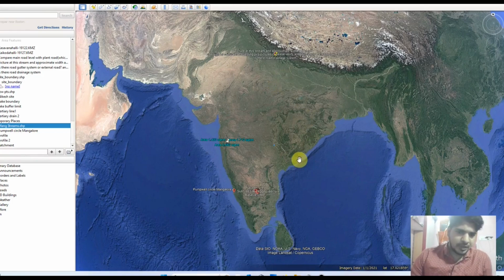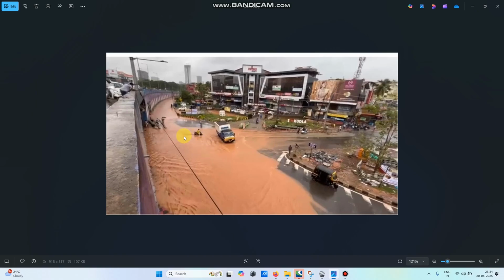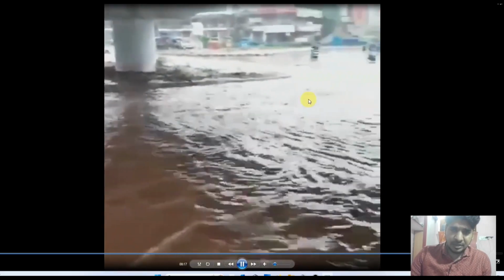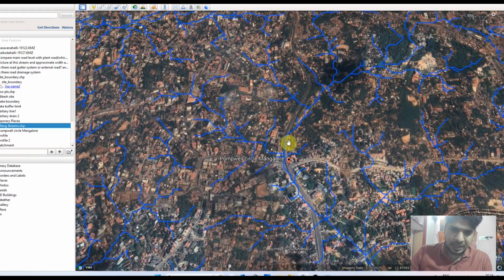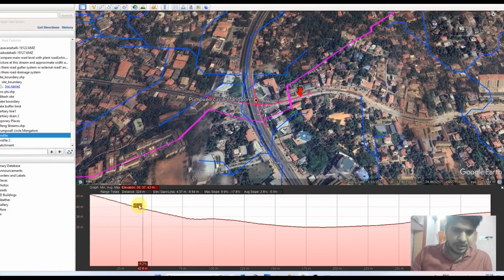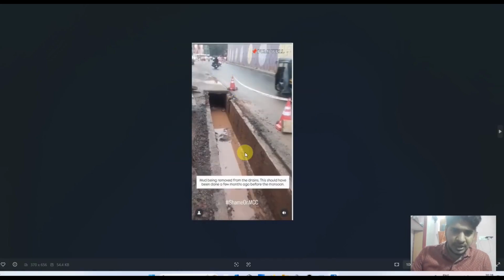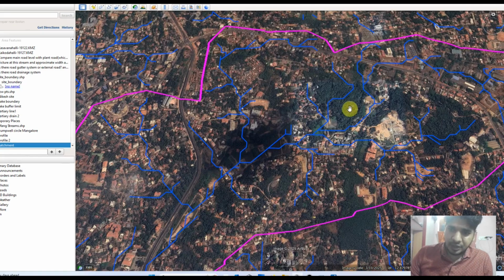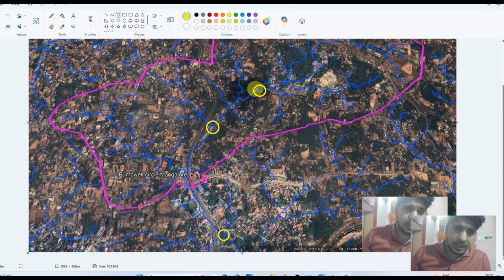Engineering solution for Pumpwell circle(Mangalore) road Underpass drainage problem-1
This video is about Engineering solution for Underpass drainage and flooding issues in Pump well circle,Mangalore
I have analysed and engineering reason for Pump well circle's repeated flooding and discussed engineering solution(Hydrology and Hydraulic analysis)  to mitigate this flooding